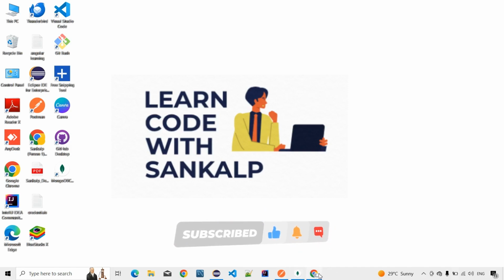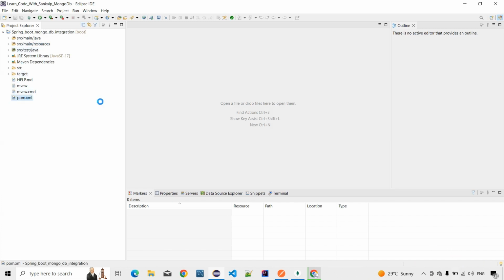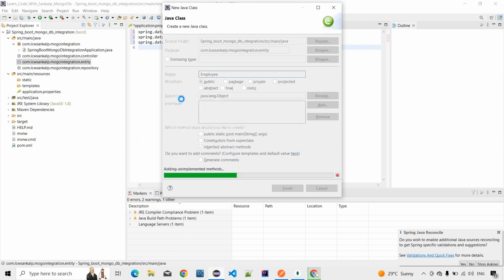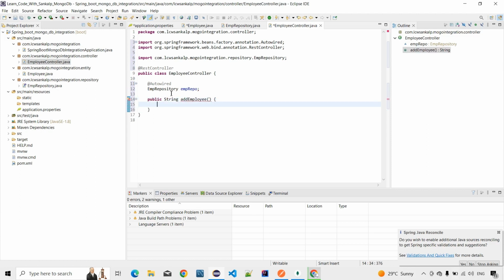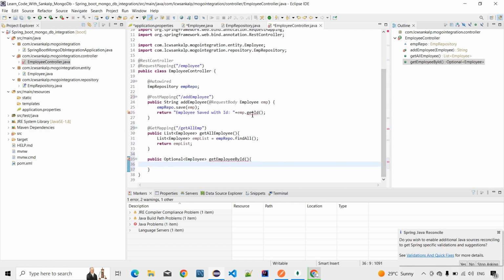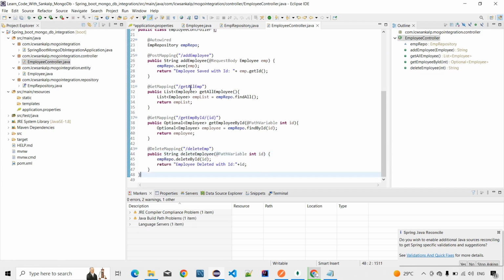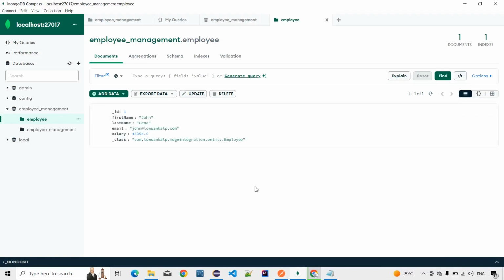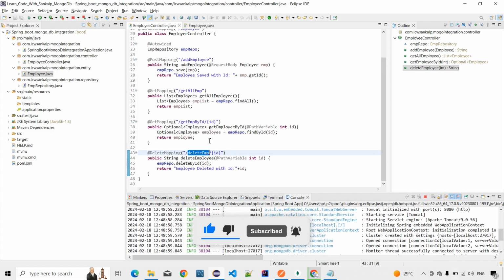Spring Boot With MongoDB CRUD Example | Learn Code With Sankalp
This video explain you how to install mongo DB in Machine and How to integrate with Spring boot application